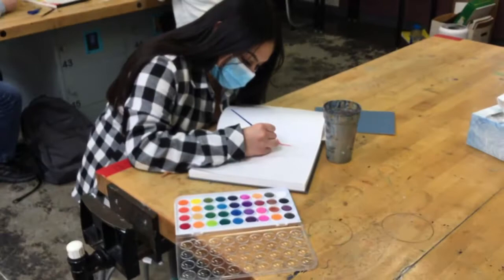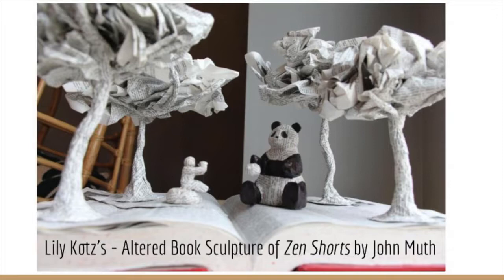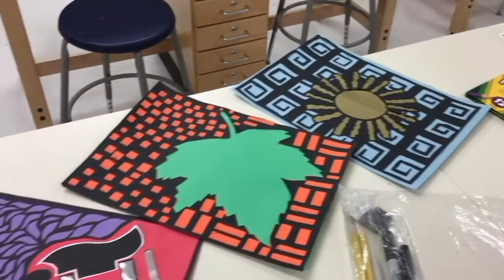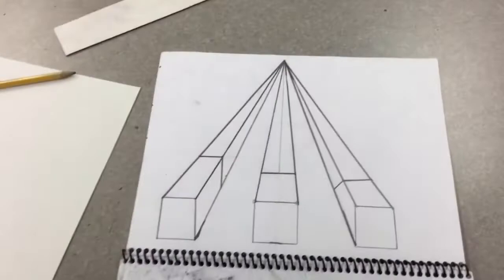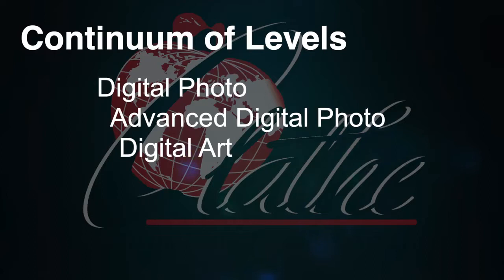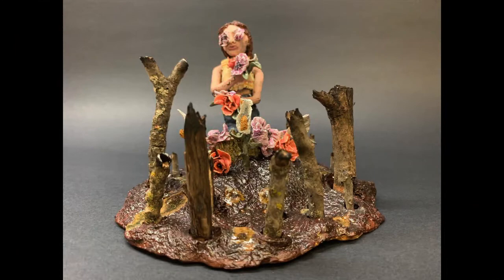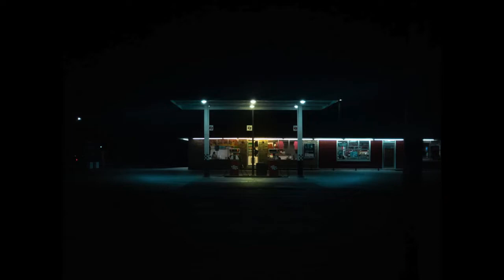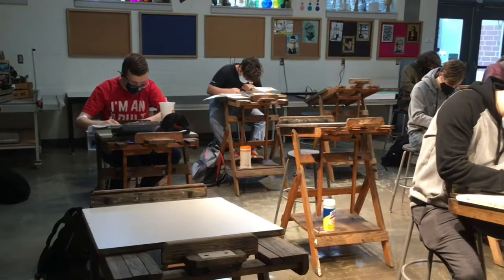Visual Arts Pathway 2021